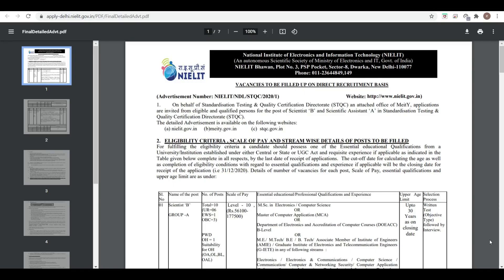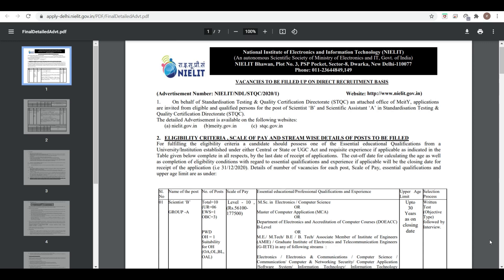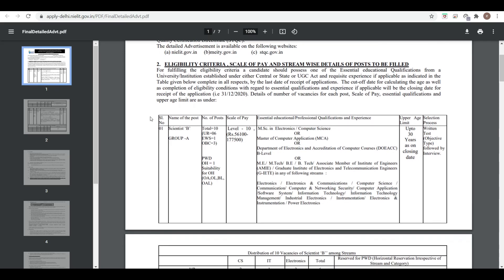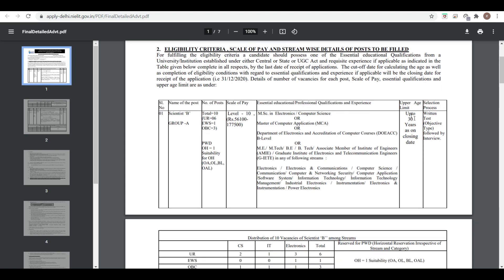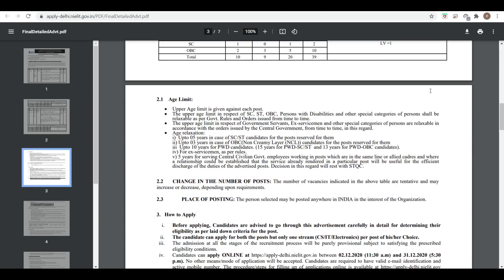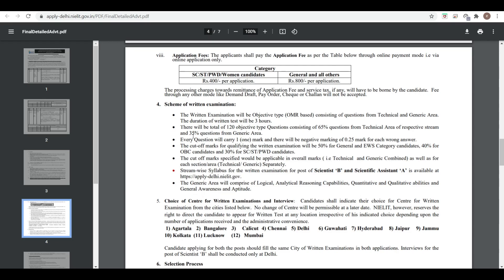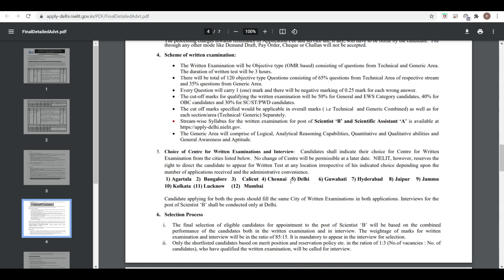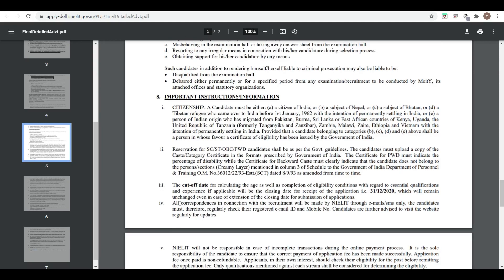NIELIT | Scientist - A & B